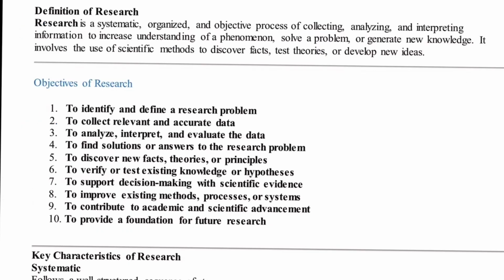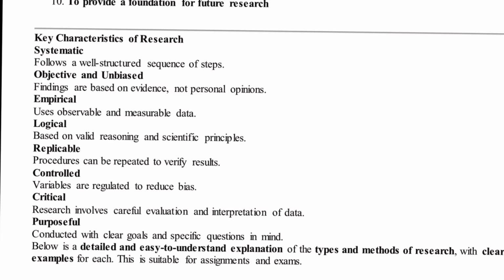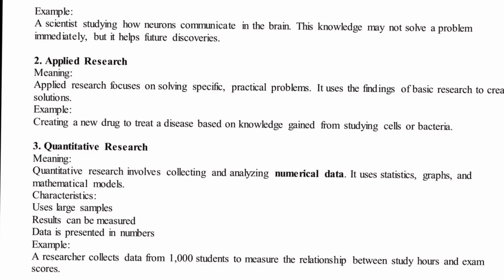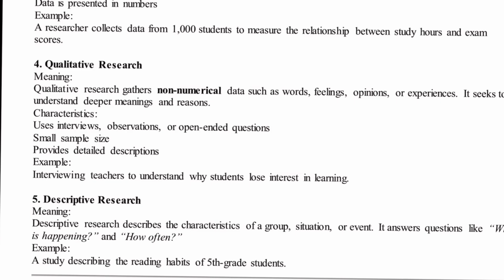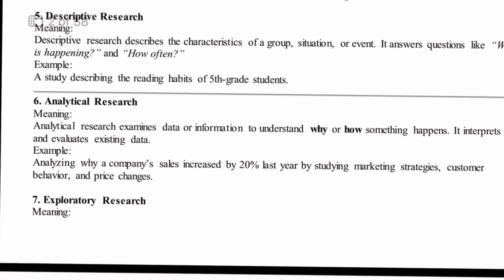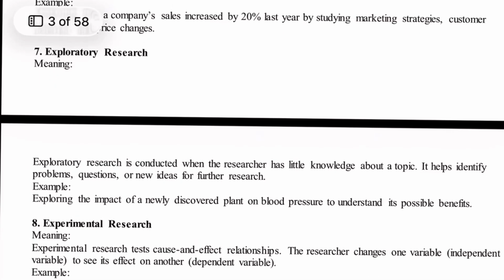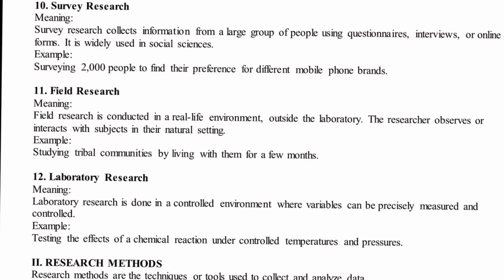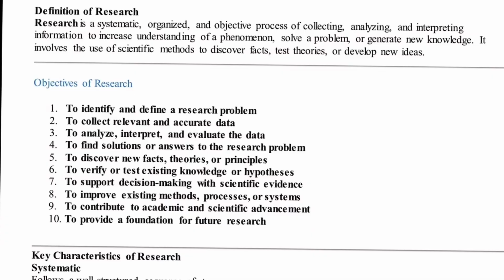PHD Course work PH1 Definition of Research